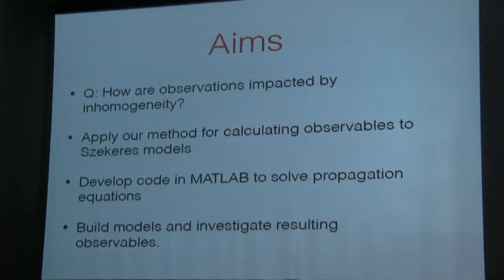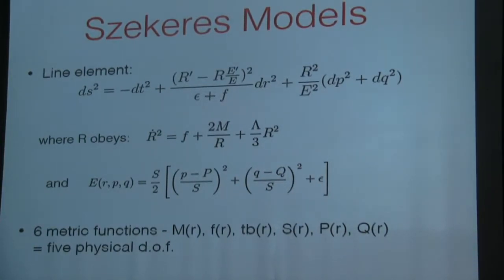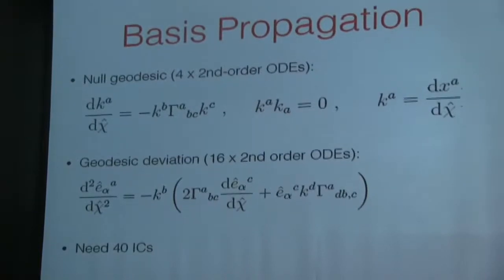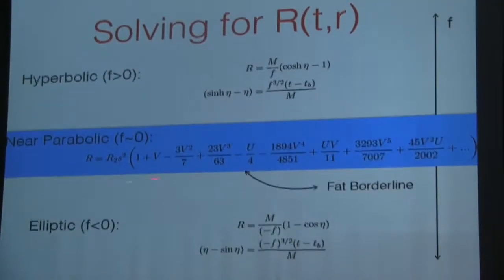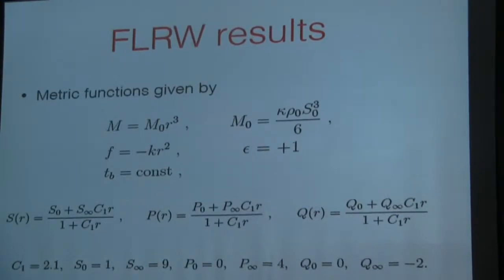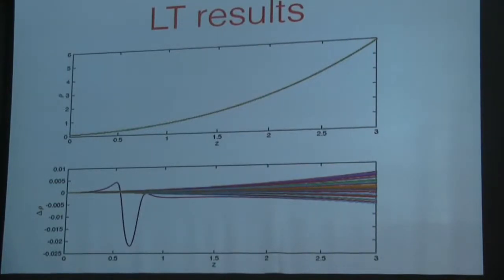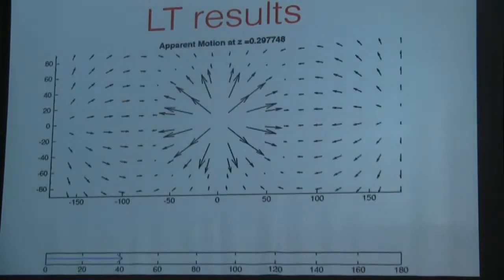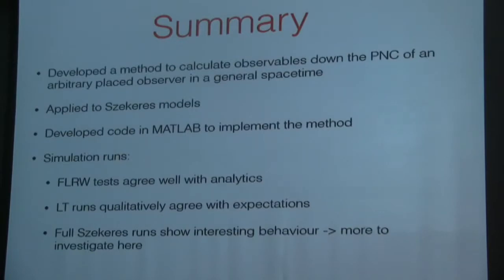BCM II Day 5 Speaker III: Anthony Walter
Title:
Modelling cosmic flows with inhomogeneous cosmologies

Abstract:
We lay out a general framework for calculating the variation of a set of cosmological observables, down the past null cone of an arbitrarily placed observer, in a given arbitrary inhomogeneous metric. Of particular interest are observables that are zero in the spherically symmetric case, such as image distortion, proper motions, etc. The algorithm is tailored to creating a practical numerical implementation, and a method is found for tracking which light rays connect moving objects to the observer at successive times. The algorithm is applied to the case of the Szekeres metric, a numerical code is created, and it is successfully validated against a set of special cases.